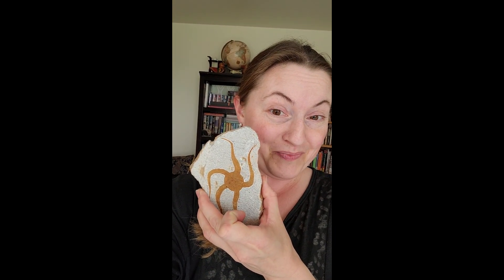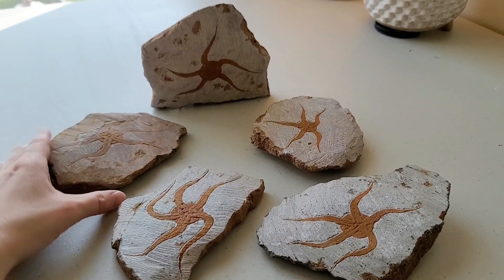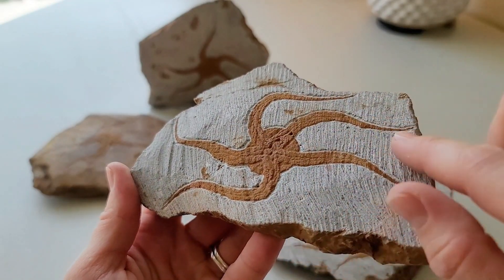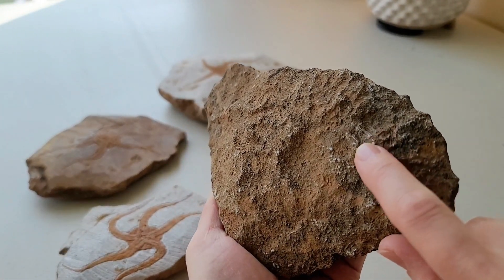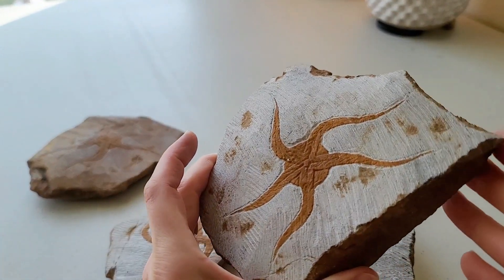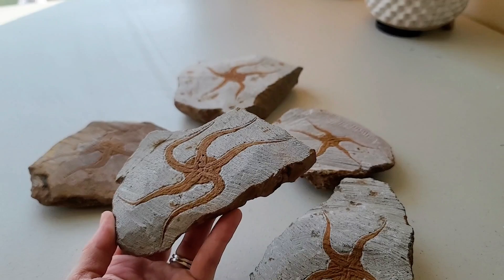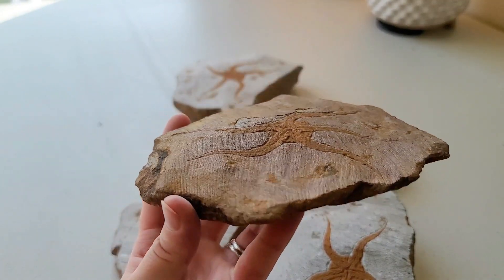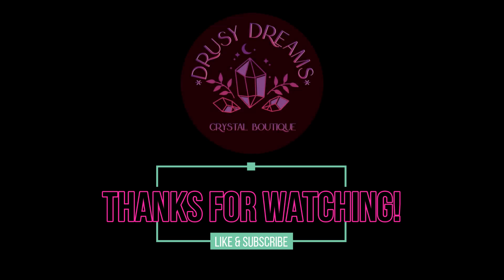How to Identify Fake Fossils | Exposing the Secrets of Counterfeit Fossils | Fossil Forgery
In this video, I share some of the ugly truths about fossils - they're not all real 😳 Here are some of the basic things to look for in counterfeit fossils, specifically ammonites and brittle starfish.